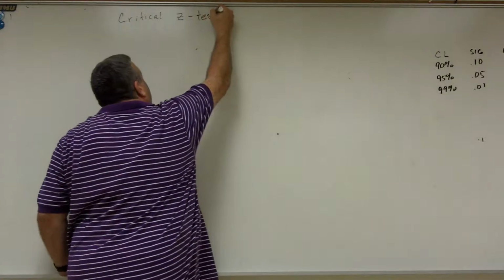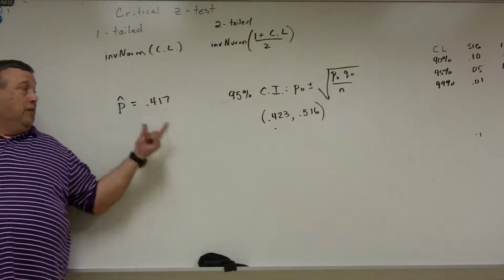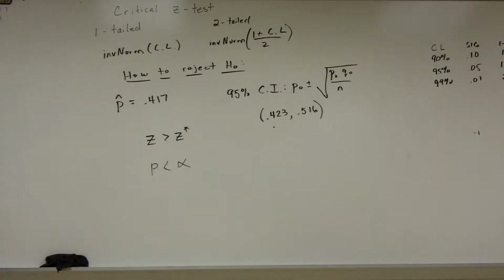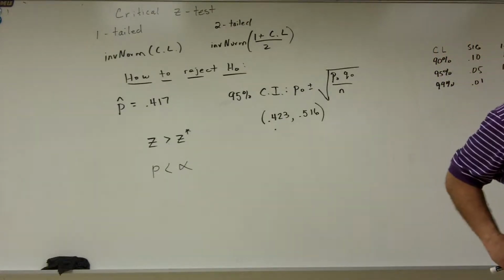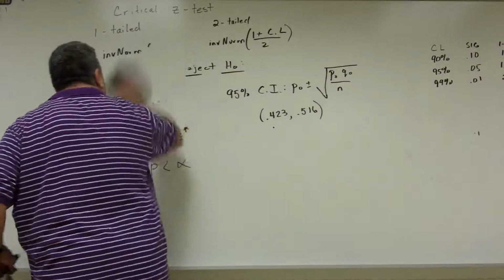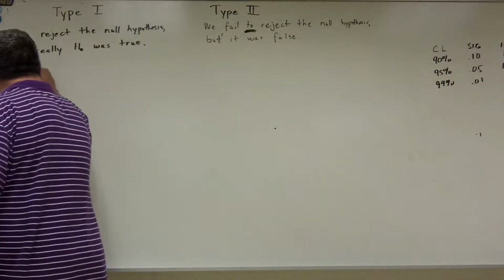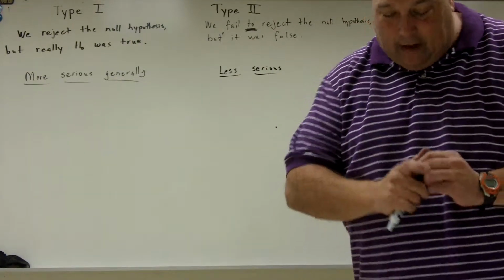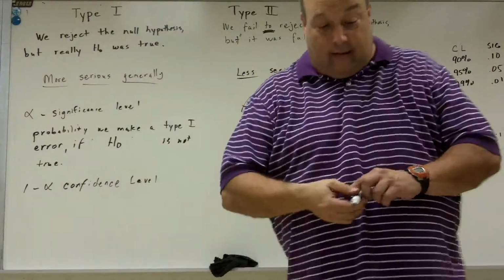Explaining theory behind hypothesis tests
Chapter 21 information.